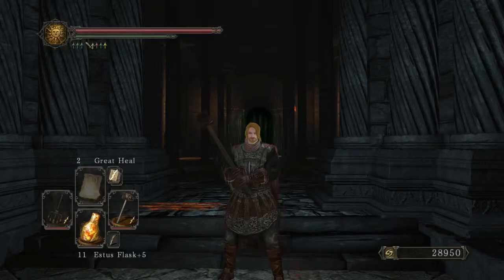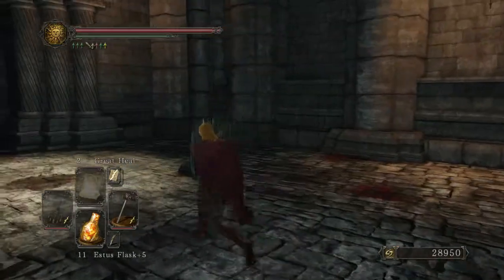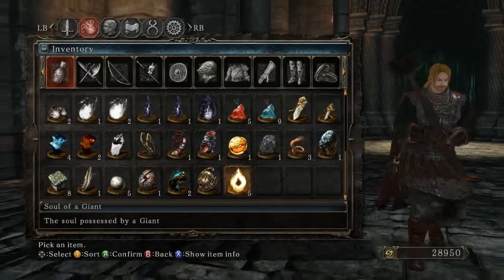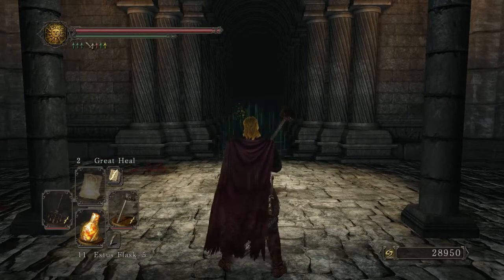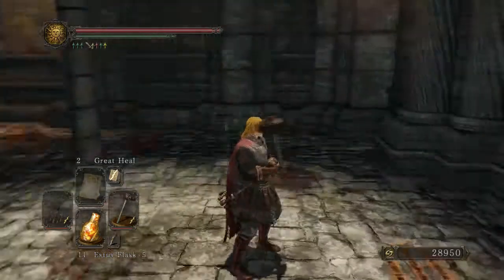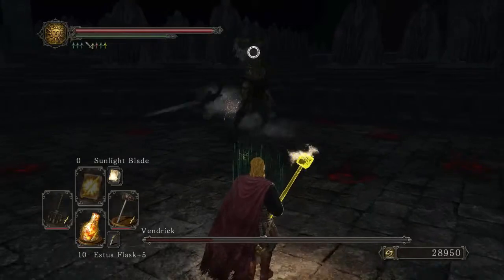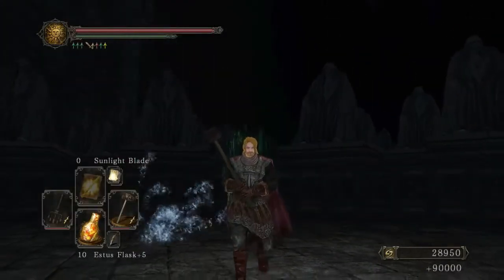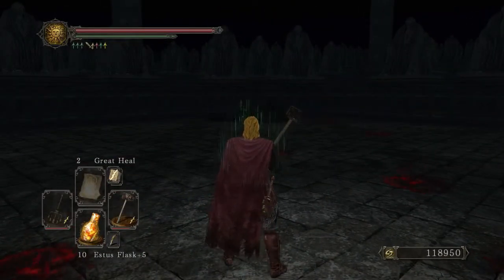Dark Souls 2 - Boss tutorials - Vendrick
Killing the old king, because we king now, and Drangleic has no need for two rulers.